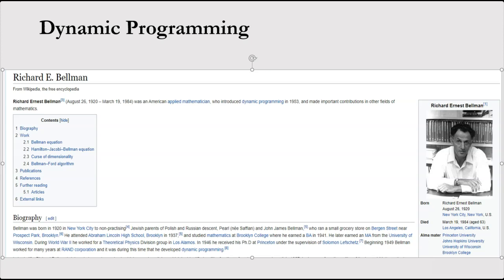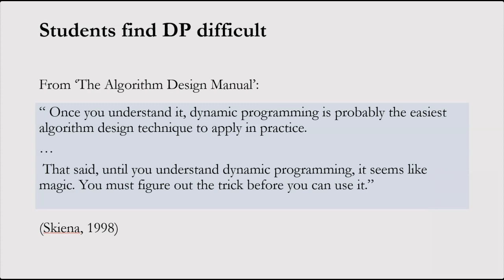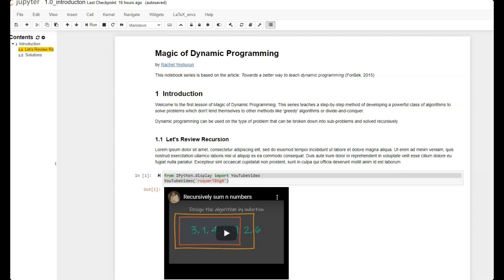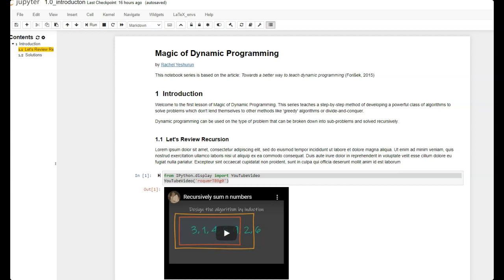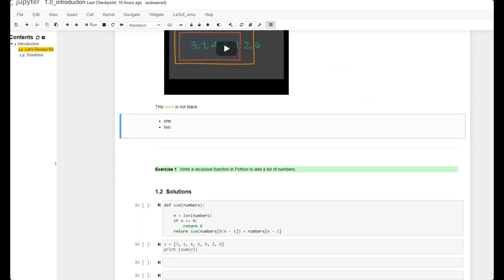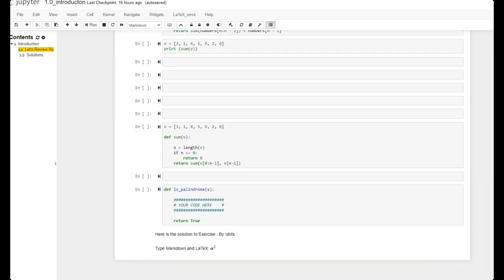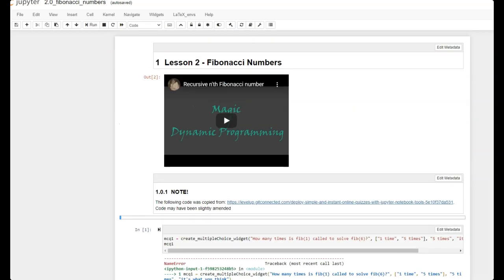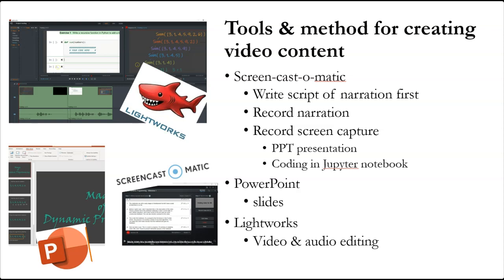Magic of Dynamic Programming - Milestone 1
Link to Jupyter notebooks hosted by Binder

Link for Georgia Tech Students
This is to track students answering surveys so that they can (potentially) receive participation credit for classes.
This link will require someone to login.

Link for Non Outside Users
This link will not require login. Only give this to people outside of Georgia Tech.